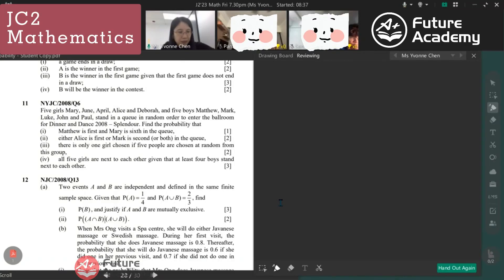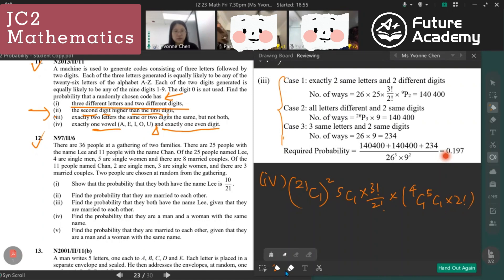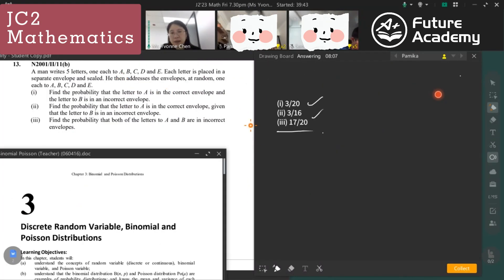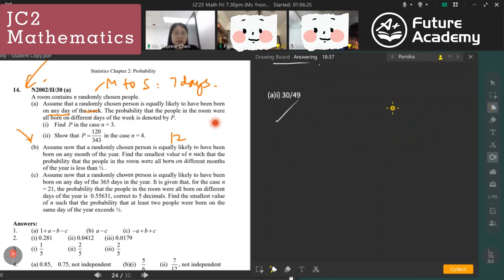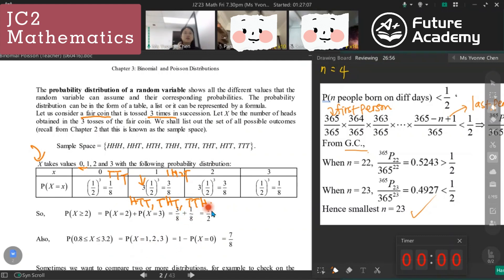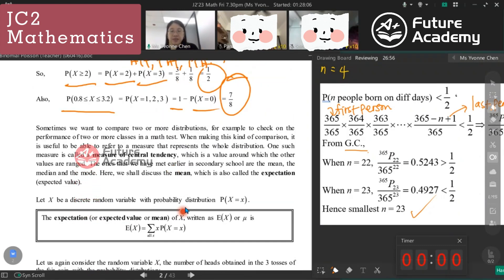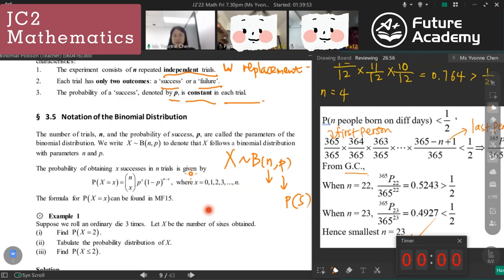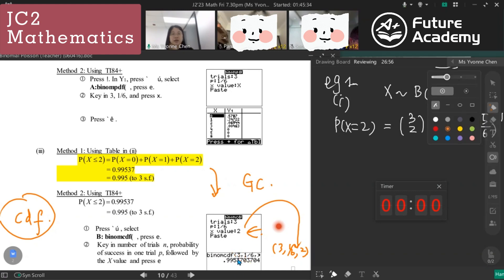A Level Mathematics JC2 - 70(cut)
Empower your future with high quality tuition at Future Academy Singapore.